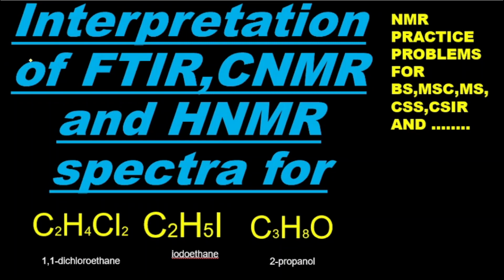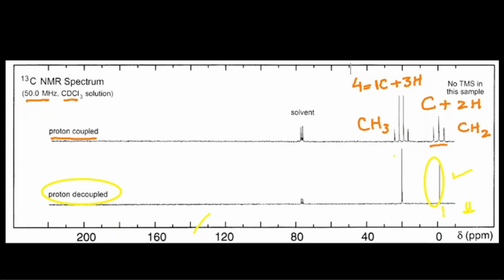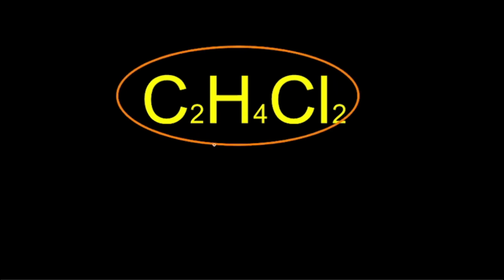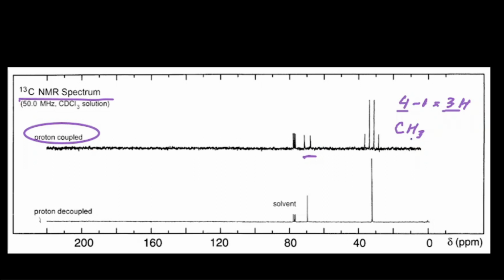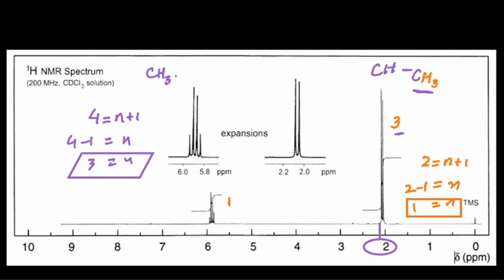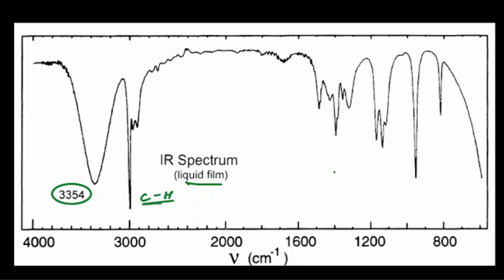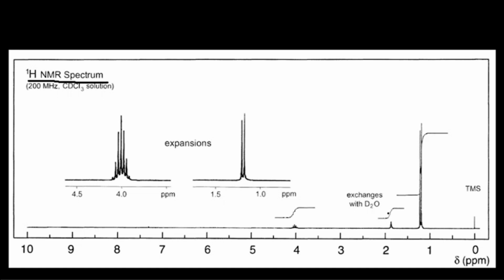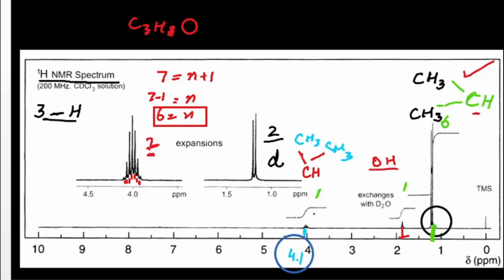Solved FTIR,PNMR,CNMR Practice Problems, NMR spectroscopy for MS,BS,MSC and other .........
Solving NMR (Nuclear Magnetic Resonance) spectra is of great importance in various scientific fields, particularly in organic chemistry and biochemistry. NMR spectroscopy is a powerful analytical technique used to determine the structure, dynamics, and composition of molecules. By analyzing the signals produced by atomic nuclei in a magnetic field, NMR spectroscopy provides valuable information about the molecular structure, connectivity, and environment.

Here are some reasons why solving NMR spectra is important:

1. Structural elucidation: NMR spectra can reveal the connectivity and arrangement of atoms within a molecule. By interpreting the chemical shifts, coupling patterns, and integrals of NMR signals, chemists can determine the structure of complex organic molecules. This information is vital for confirming the identity of a compound, elucidating the structure of new compounds, and characterizing reaction products.

2. Compound identification: NMR spectroscopy is widely used for compound identification and characterization. Each molecule has a unique NMR fingerprint, and by comparing the experimental spectrum with spectral databases or known standards, chemists can confidently identify the compounds present in a sample. This is crucial in fields such as forensic science, pharmaceutical analysis, and environmental monitoring.

3. Conformational analysis: NMR spectroscopy provides insights into the conformational properties of molecules. By examining the chemical shifts and coupling constants, researchers can determine the spatial arrangement of atoms and the flexibility of a molecule. This information is valuable for understanding molecular interactions, studying protein folding, and optimizing drug design.

4. Quantitative analysis: NMR spectroscopy can be used for quantitative analysis, enabling the determination of the concentration of compounds in a mixture. By integrating the NMR signals and comparing them to known standards, researchers can quantify the amounts of different components. This is particularly useful in fields such as metabolomics, where NMR is employed to measure concentrations of metabolites in biological samples.

iodoethane#1,1dichloroethane,
#2,propanol

5. Reaction monitoring: NMR spectroscopy allows real-time monitoring of chemical reactions. By acquiring spectra at different time intervals, chemists can observe the changes in chemical shifts and coupling patterns, providing insights into reaction mechanisms, kinetics, and intermediates. This information aids in optimizing reaction conditions, understanding reaction pathways, and improving synthetic strategies.

In summary, solving NMR spectra is crucial for determining the structure of molecules, identifying compounds, studying conformational properties, quantifying analytes, and monitoring chemical reactions. It plays a vital role in a wide range of scientific disciplines, contributing to advancements in medicine, drug discovery, materials science, and many other fields.